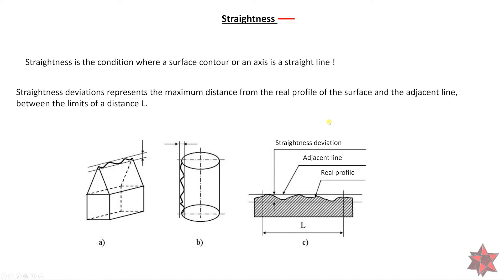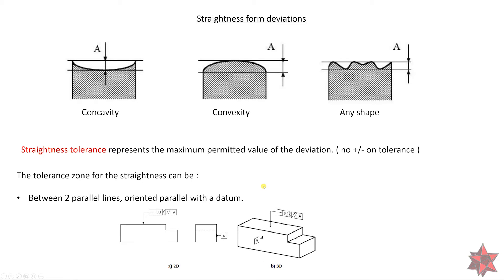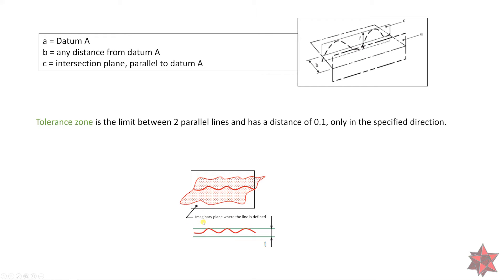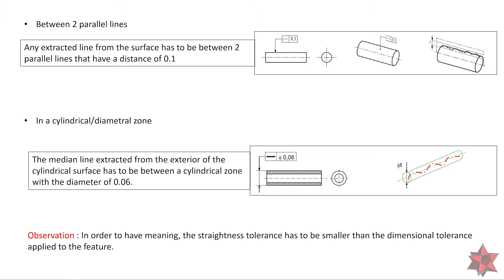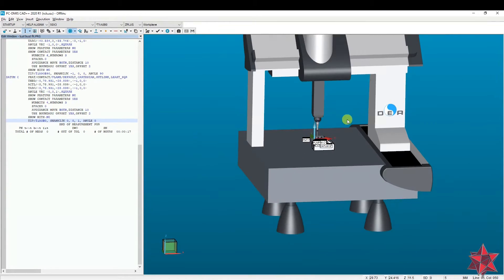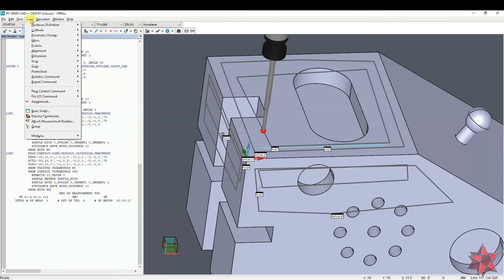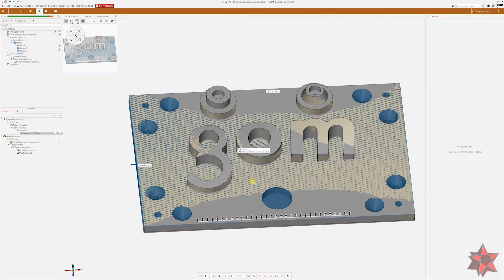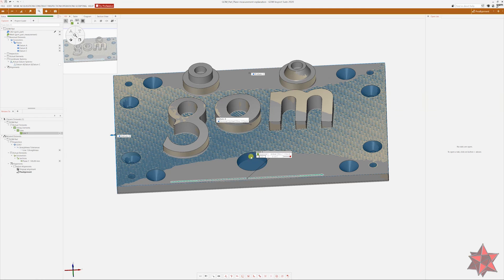Straightness with examples on PC DMIS and GOM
In this video we talk about straightness, what is straightness and how to evaluate it on PC-DMIS and GOM Inspect. Enjoy.
Revolut : LT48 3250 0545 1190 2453